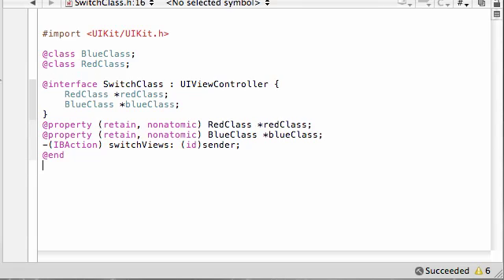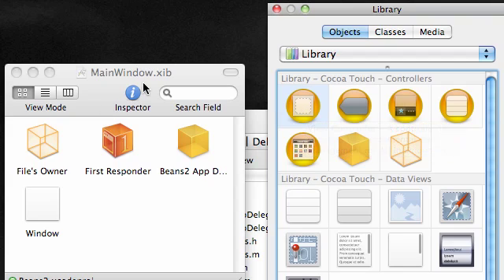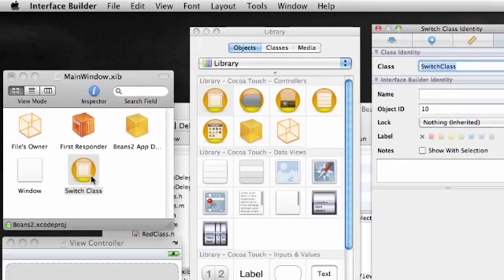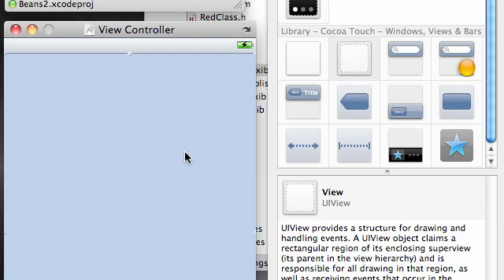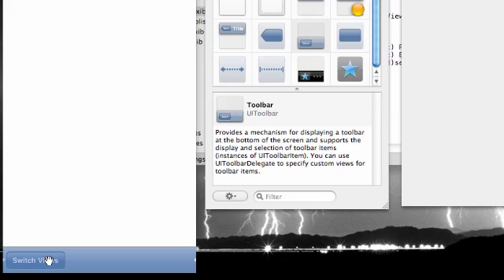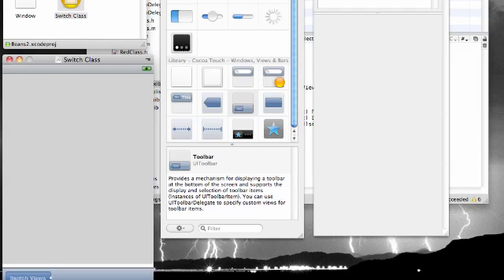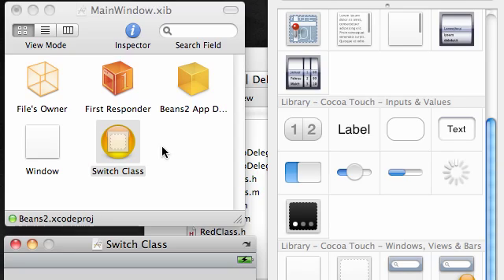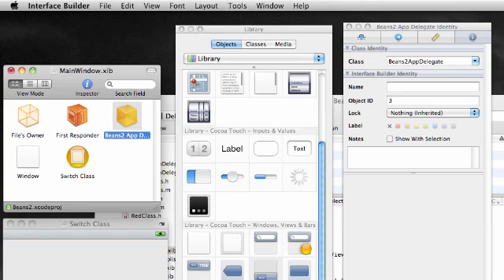iPhone Development Tutorial - 23 - Changing MainWindow.xib